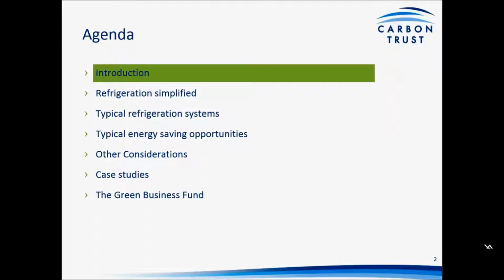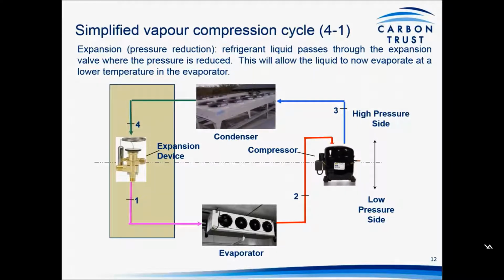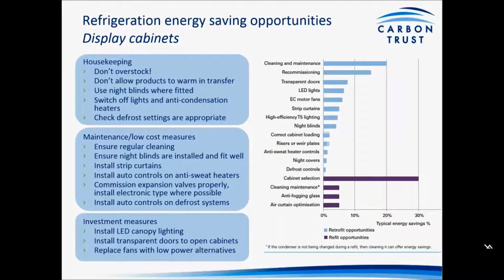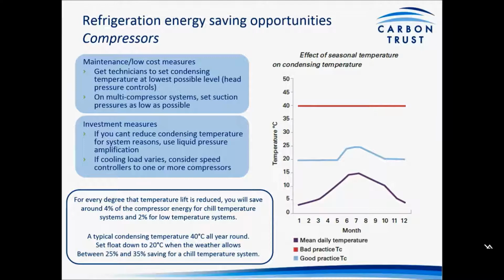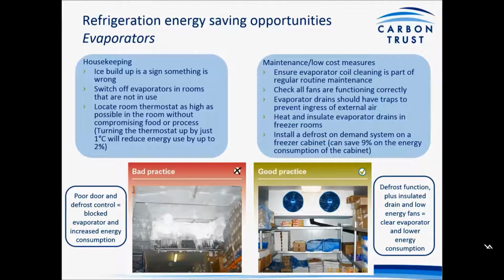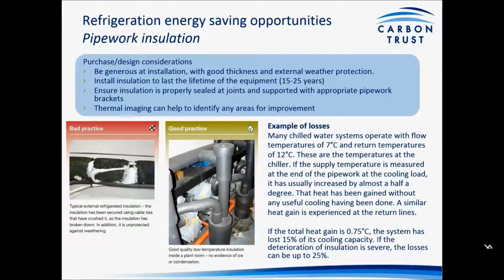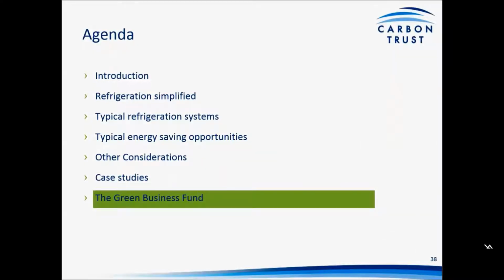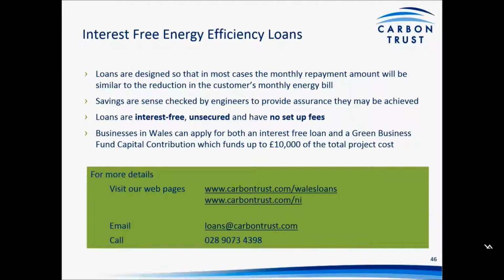Refrigeration - Green Business Fund Technology Webinar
This webinar for small businesses will introduce those interested in learning more about energy efficient refrigeration technology to the main energy saving opportunities.

This webinar was recorded on Thursday 29 June 2017.